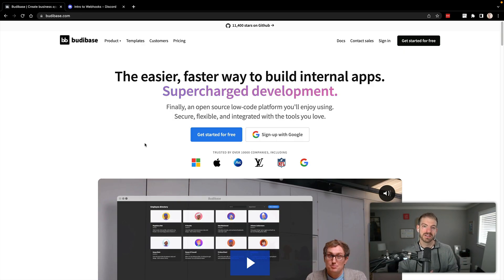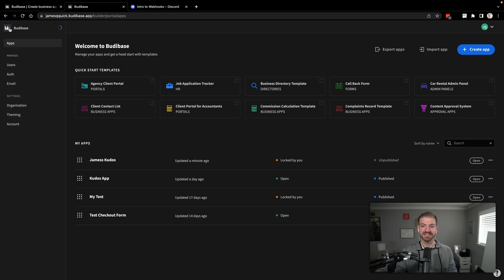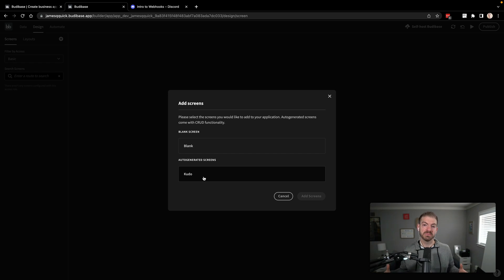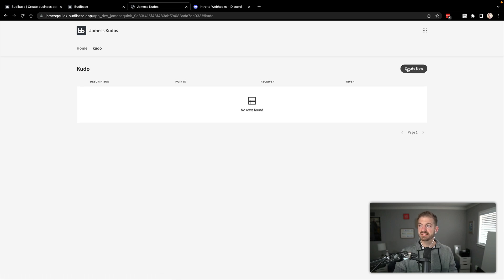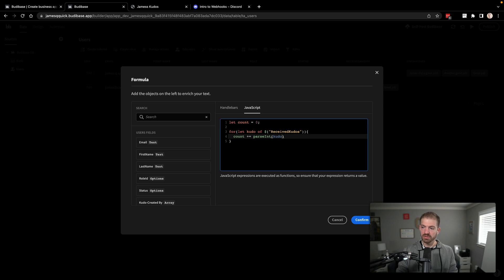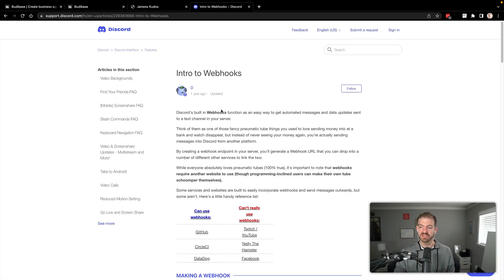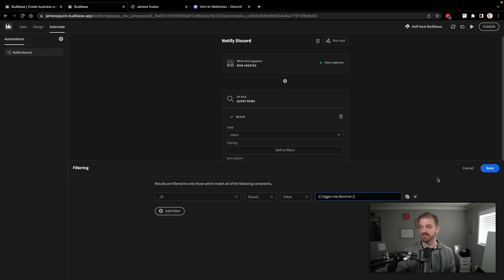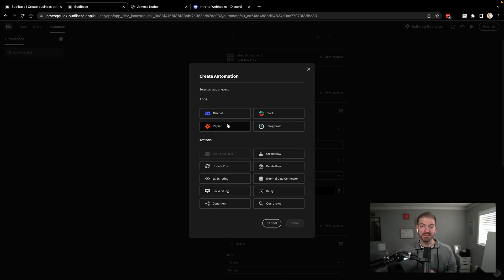Build a LOW CODE Internal App in 15 Minutes with Users, Auth, Discord, and MORE!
If you're on a time crunch, low code tools can be a game-changer in terms of speed to market. These tools have gotten better and better and allow you to build apps faster than you ever have before.

In this video, we'll use Budibase to build an internal Kudos app where users can give kudos to their coworkers and celebrate their success. These kudos will be saved in a database and displayed on a leaderboard in the application. Lastly, we'll use a webhook in Discord to share when kudos have been given!

QUESTIONS...?